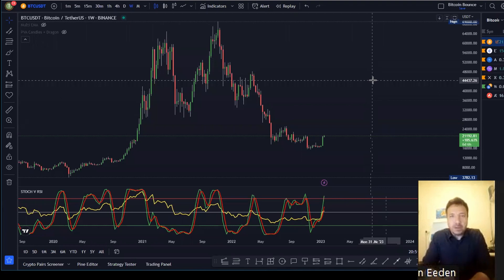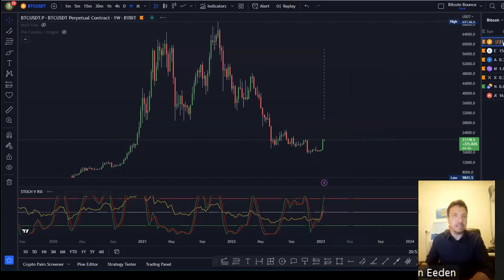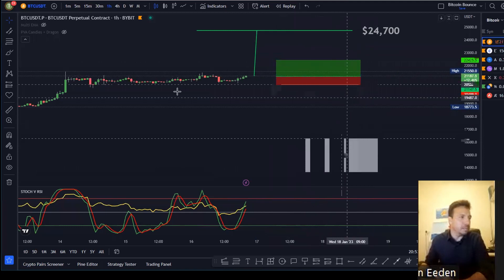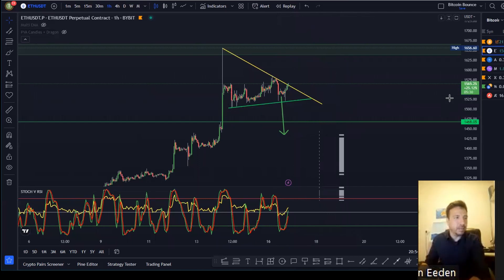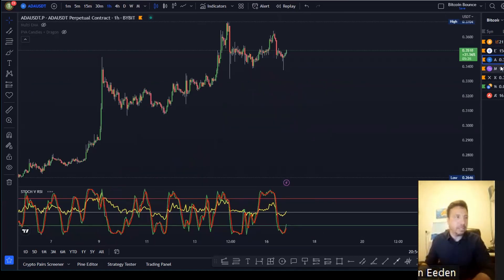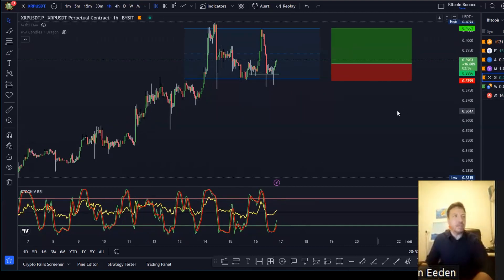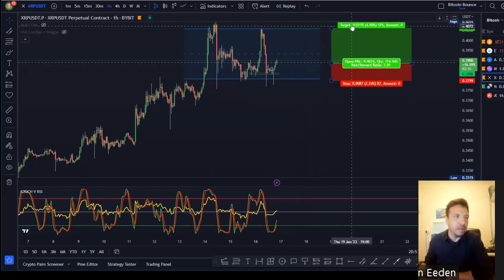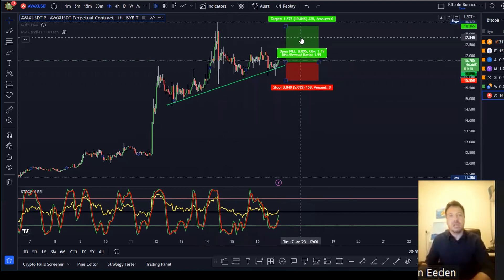Monday evening BTC Long, ADA Short, Matic Long, XRP Long, Avax Long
Bitcoin Bounce brings you crypto updates covering the fundamental and technical reasons for taking trades. Our goal is to educate viewers about the trading opportunities in the cryptocurrency market, we follow BTC, ETH, ADA, MATIC & XRP. We post two shows daily, keeping you updated with current trades and/or new opportunities. On Friday we recap the weeks trades and look at the week ahead.

What are your thoughts 💡 on what we discussed? Thank you all so much for watching the video 📽️.

⚡  WARNING  ⚡
BEWARE OF SCAMMERS 😤 IN OUR COMMENTS AND COMMUNITY CHANNELS REQUESTING YOU TO SEND FUNDS 💰. THESE ARE IMPERSONATORS, AS WE WILL NEVER REQUEST YOU TO SEND US FUNDS.